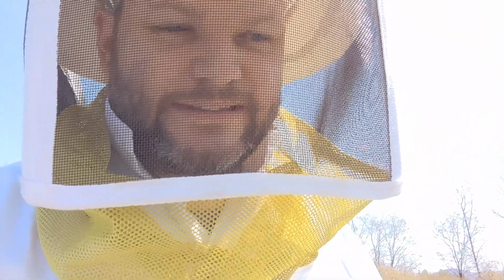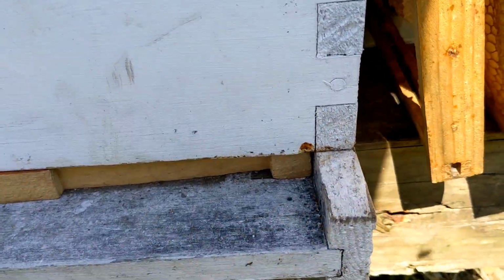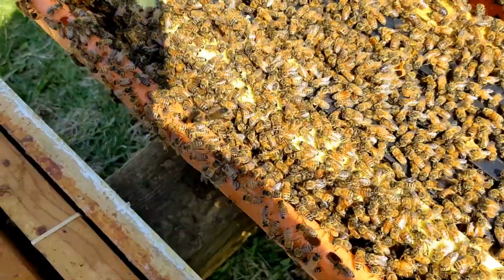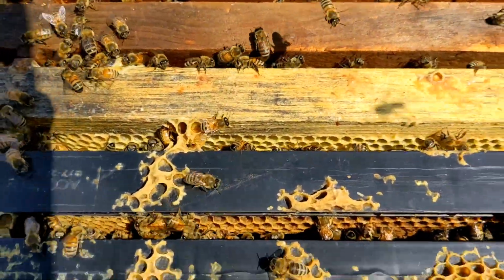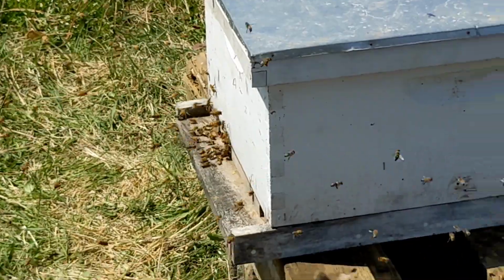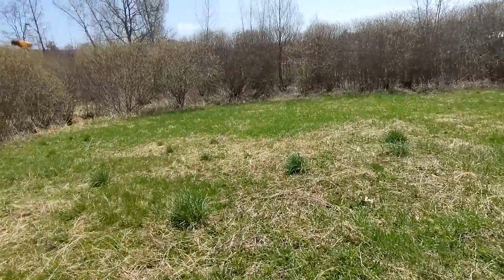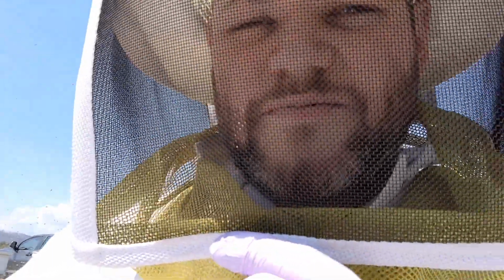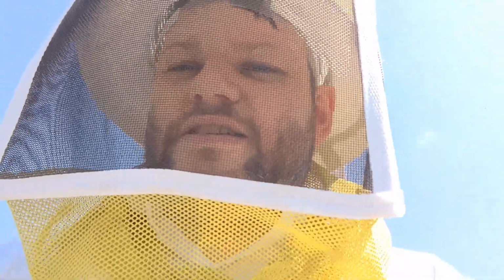Nucs into the hives and future plans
Got the bees into their hives today, and then jabbered about plans and ideas. The weather was great for anything outdoors today. Just happy to be out and about, and very happy to be back into the bees.